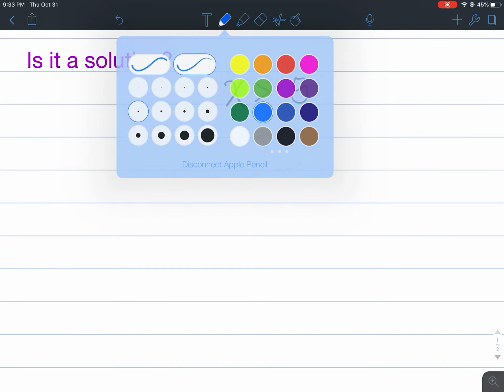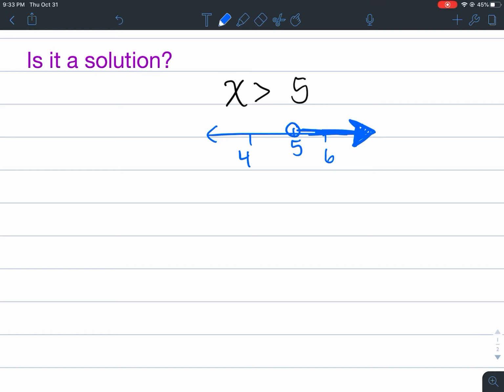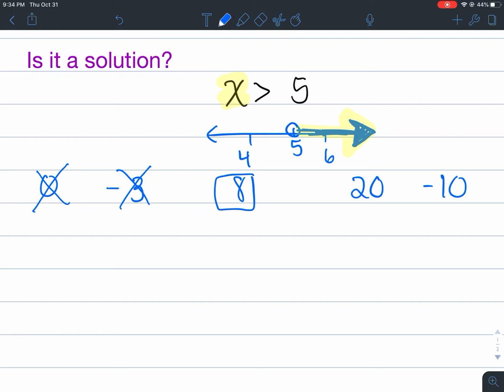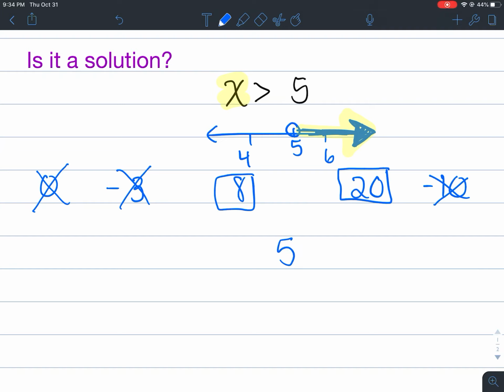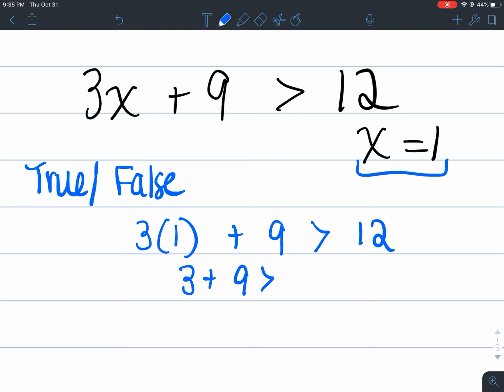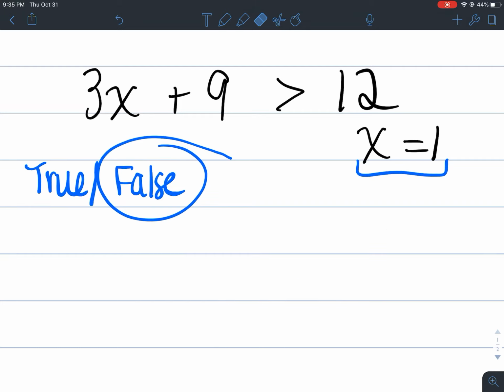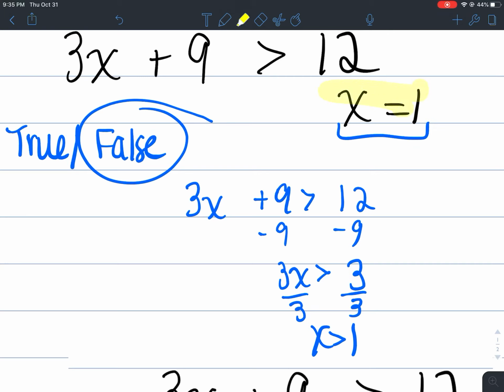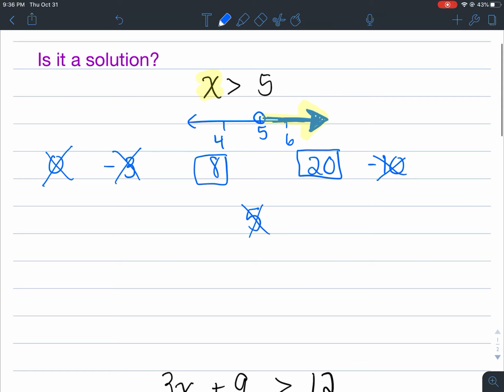Is it a solution? Inequality